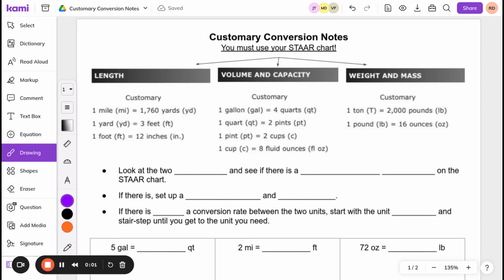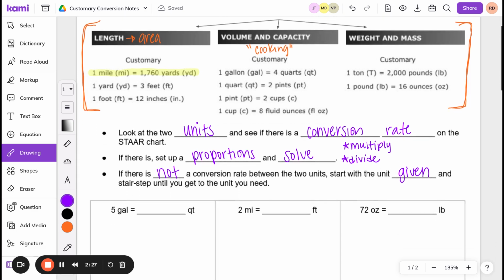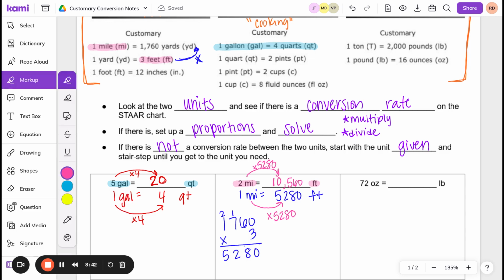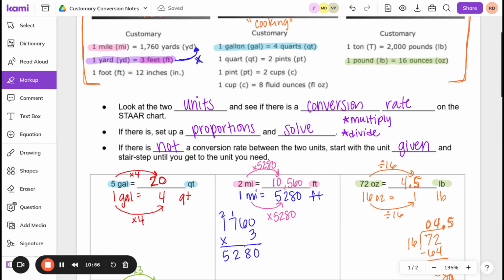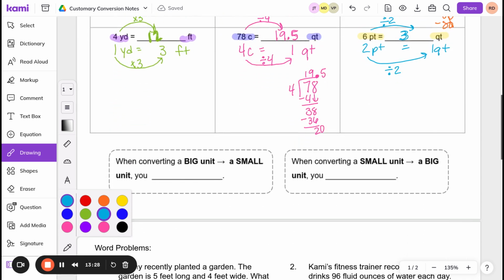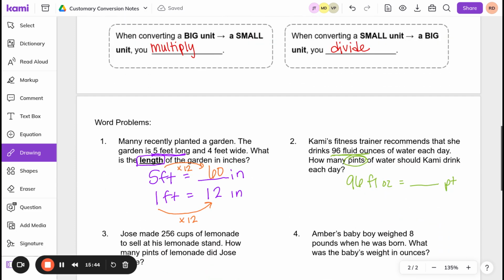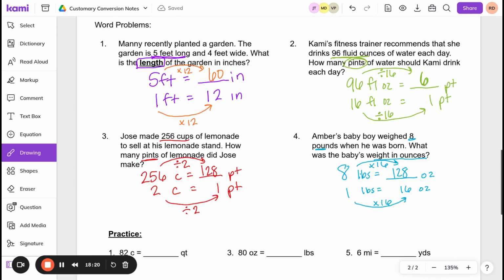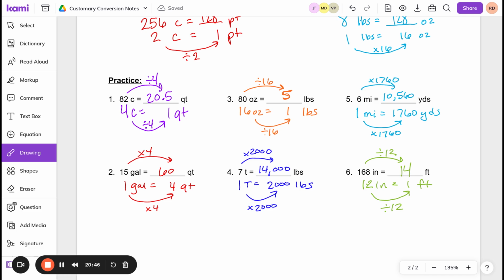Customary Conversion Notes